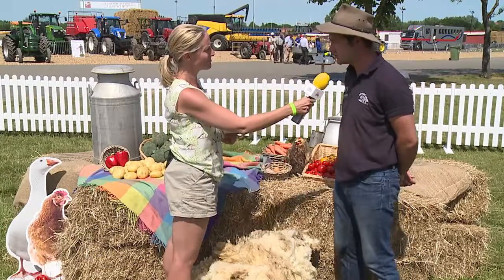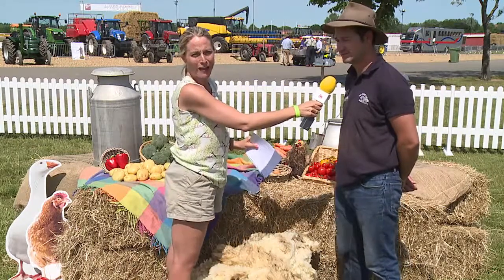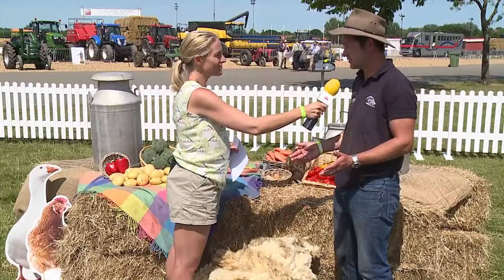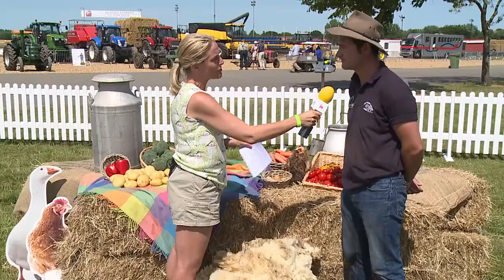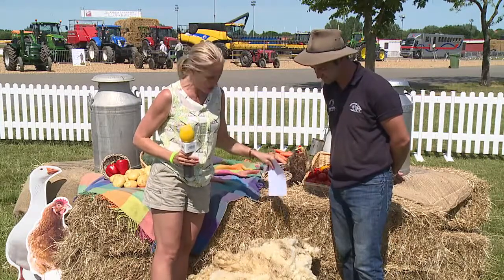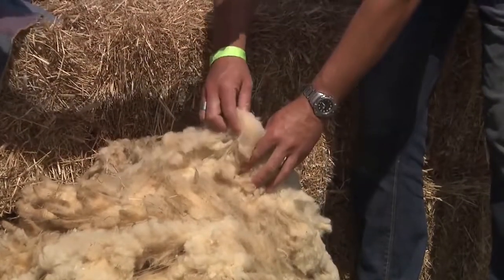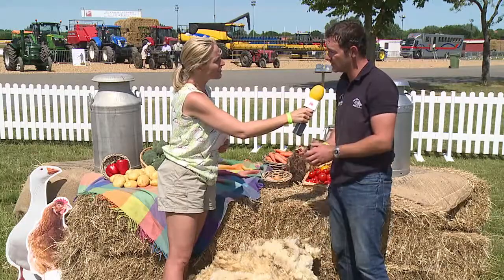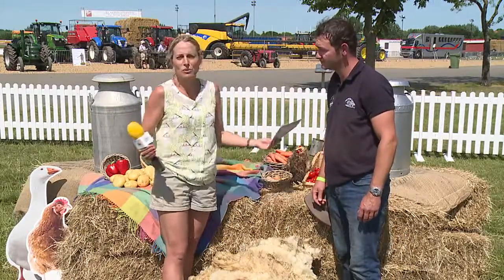A Day at the Country Show: sheep shearing@